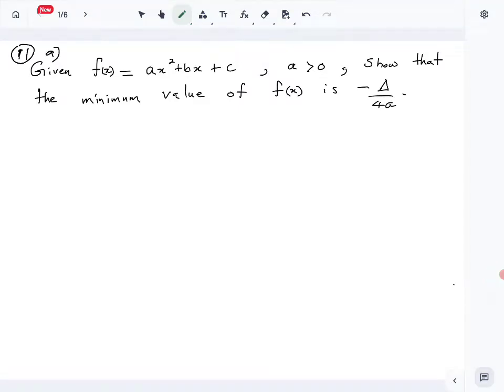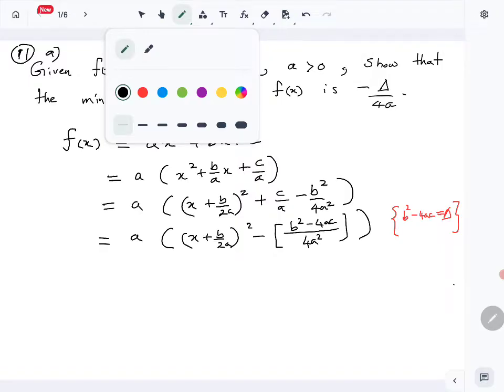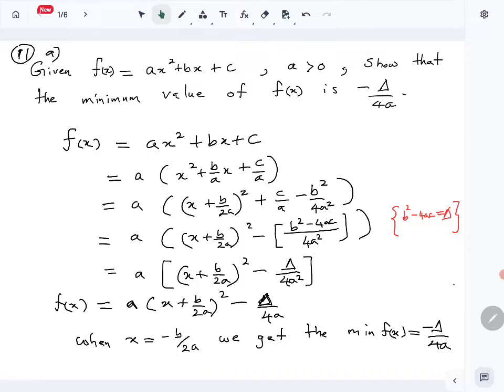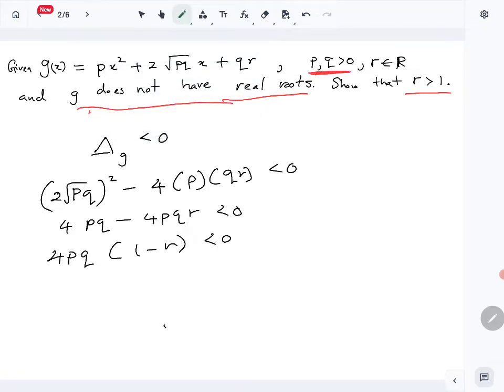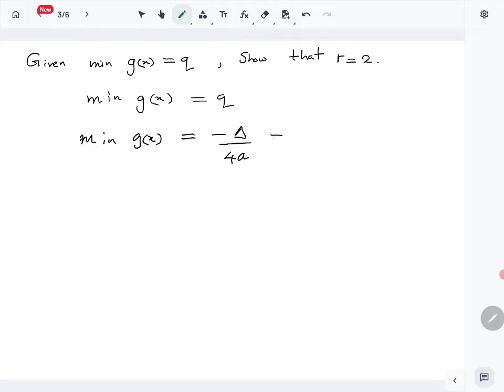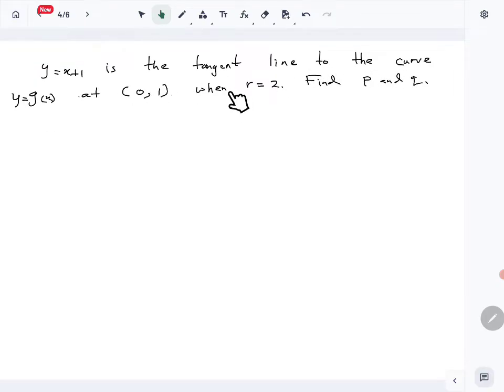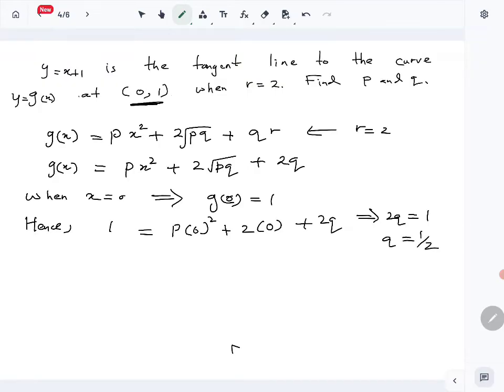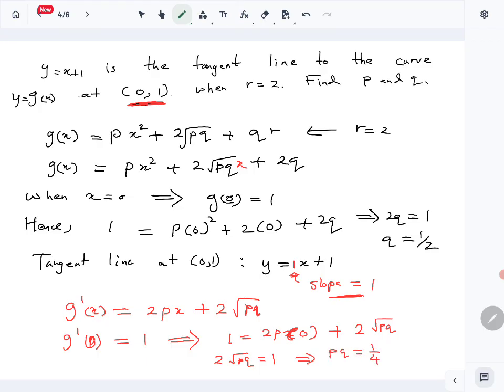Combined Maths 2023 A/L Paper - Pure Question 11 part a Solution